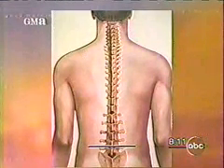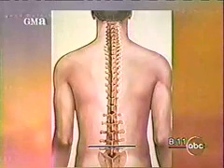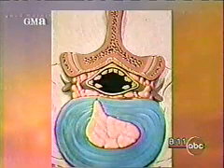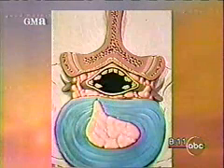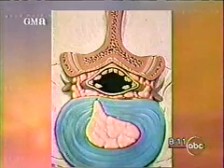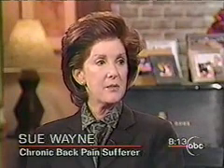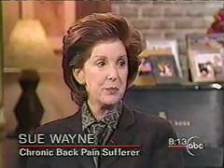Dr. John Peloza, Intradiscal Electrothermal Therapy (IDET)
Intradiscal Electrothermal Therapy is a minimally-invasive procedure used for some patients as an alternative to spinal fusion surgery. IDET uses a heating mechanism inserted in to the affected area surrounding the disc, and the heat helps shrink the collagen, and heal the disc.